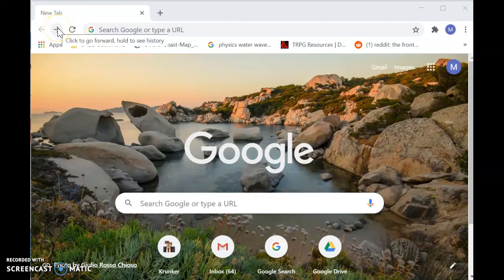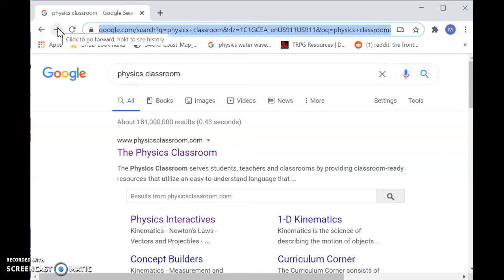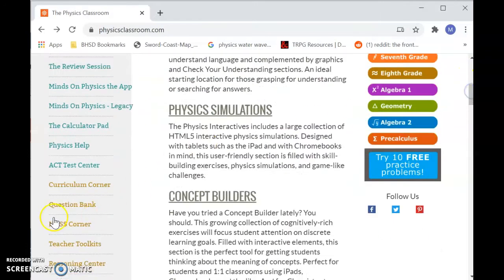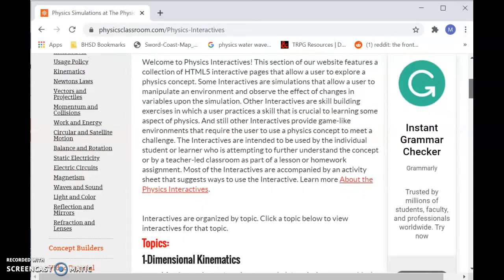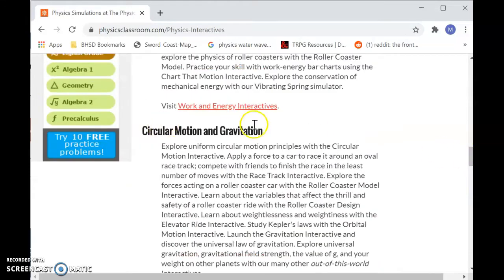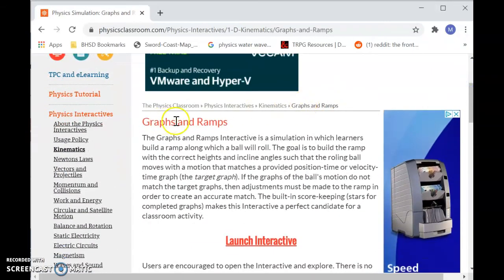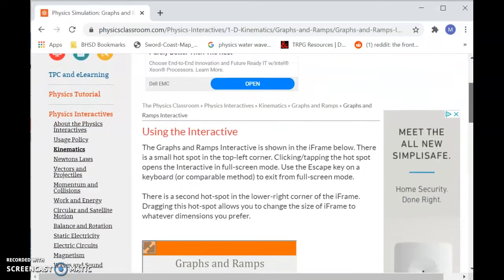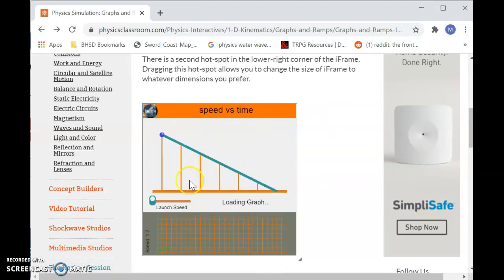Using The Physics Classroom